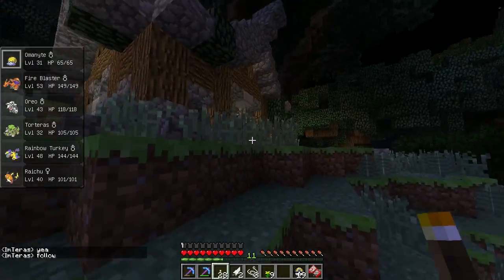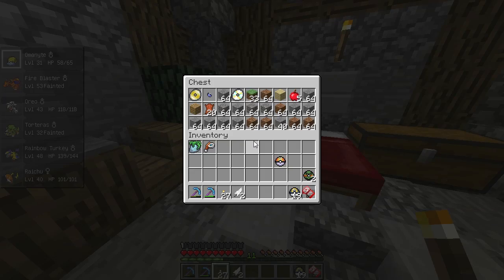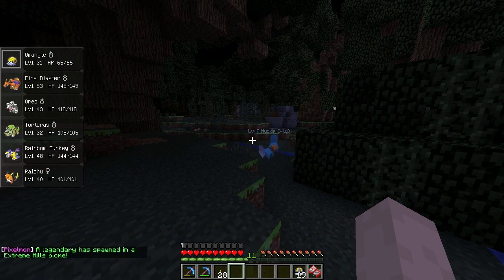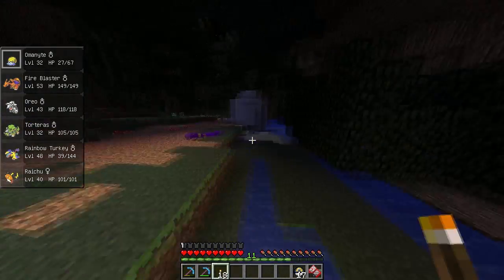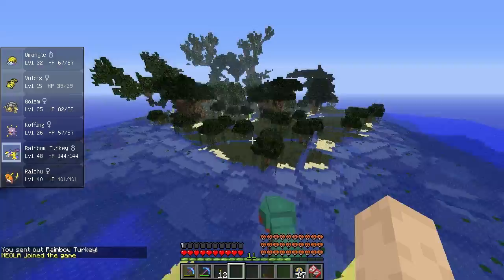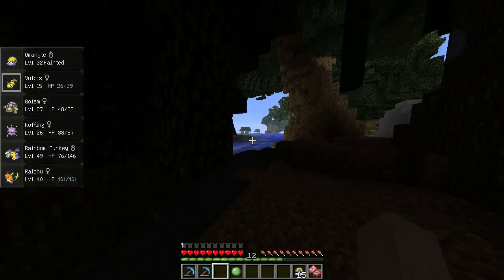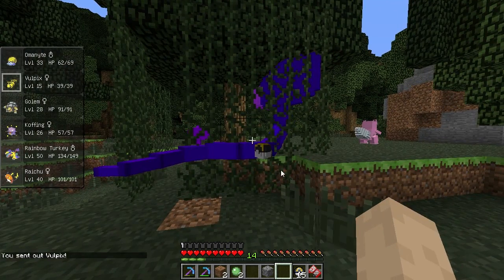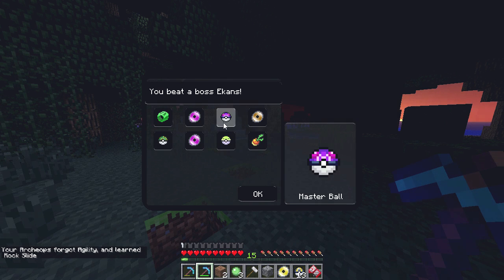PixelLeague Pixelmon server | Episode 9 - QUEST FOR MUDKIP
Welcome to Pixelmon! The Pokemon mod for Minecraft!
In this series, we will be tackling challenges like battling Pokemon and adventuring through this custom map we are playing on!

Intro music used in casual Minecraft videos: Jamie Berry - Johnny's Back
Intro music used in MineCubed videos: by Lewis Thompson